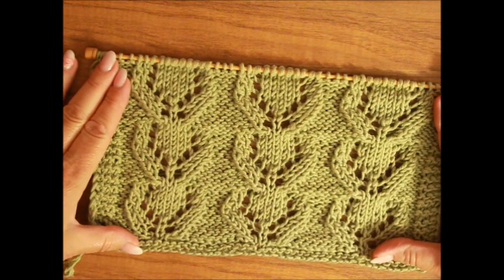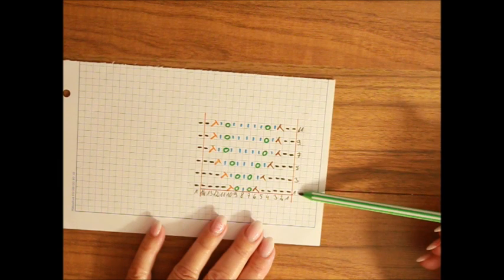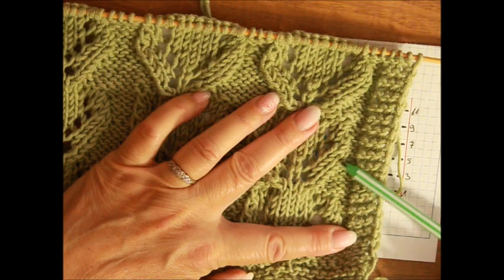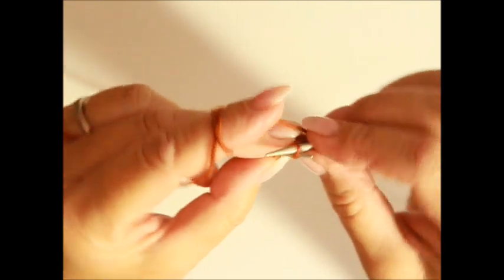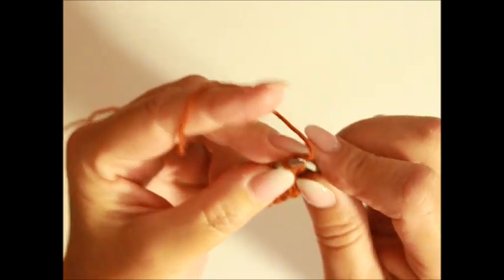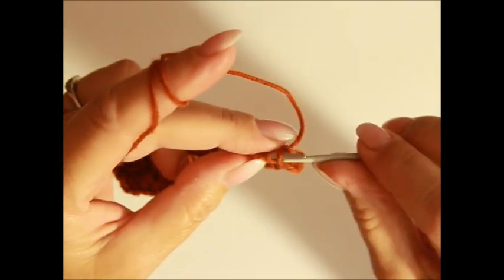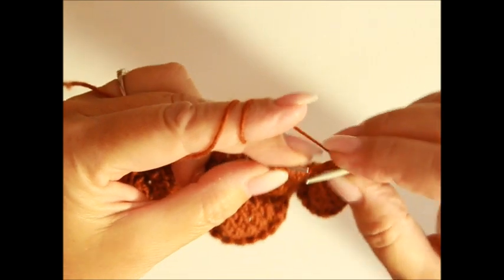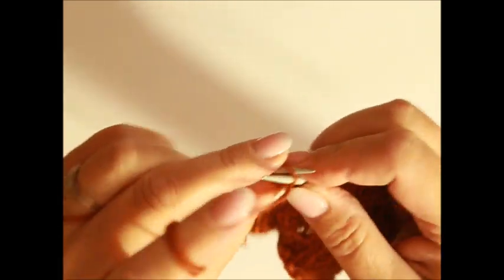833**Ein Muster in Runden oder Reihen Stricken*Stricken mit einer Skizze für Anfänger*Tutorial